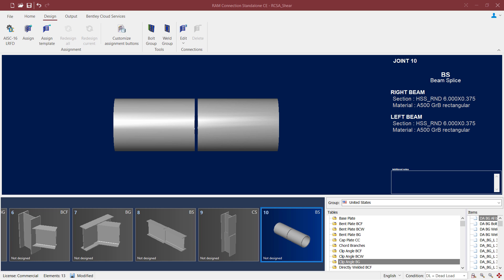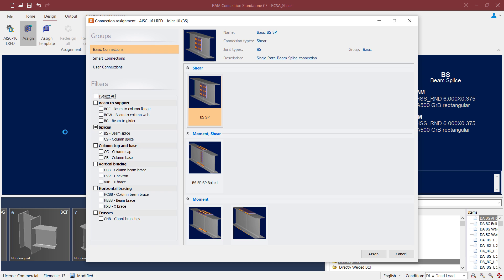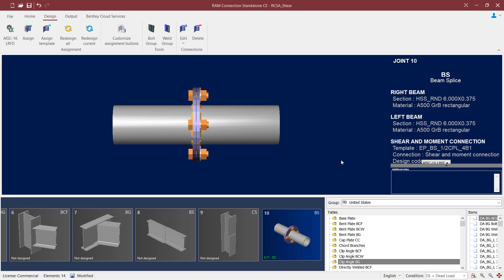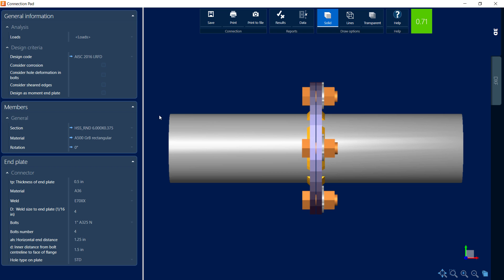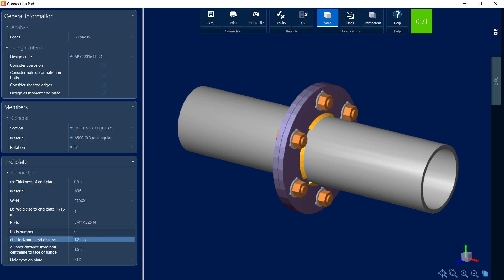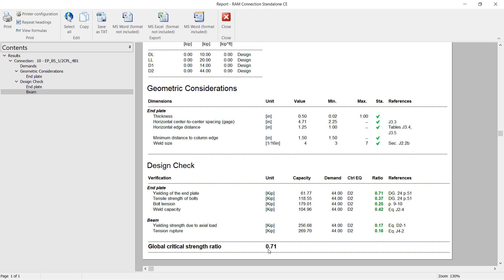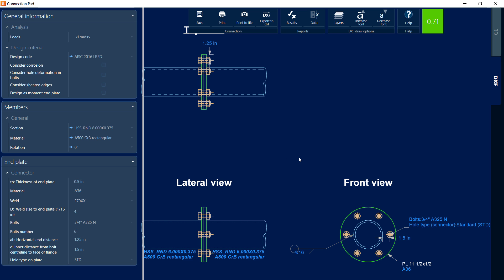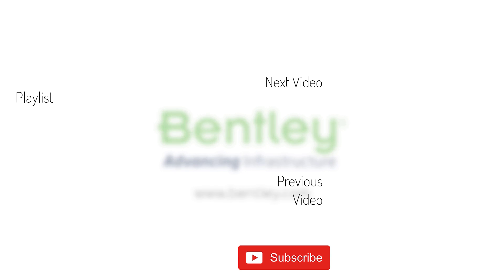Designing End Plate (EP) Beam Splices for Axial Loads in RAM Connection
In this video, you will learn how to design end plate beam splices for axial loads in RAM Connection.